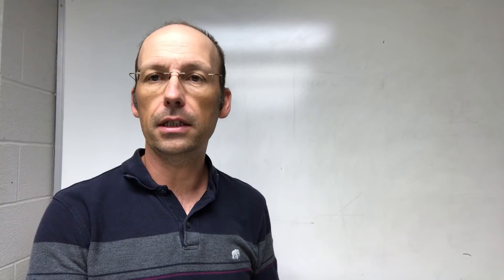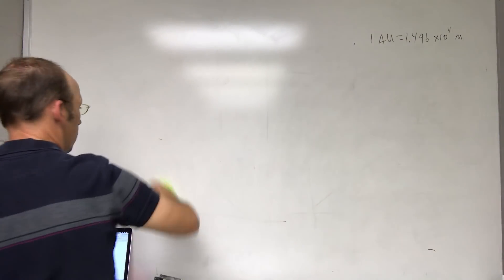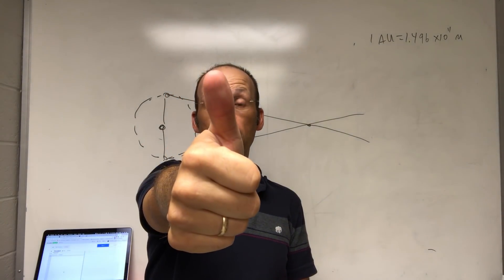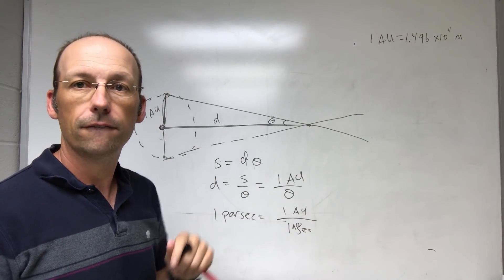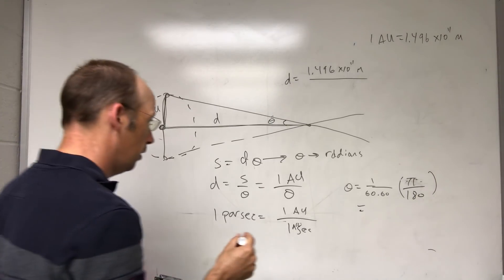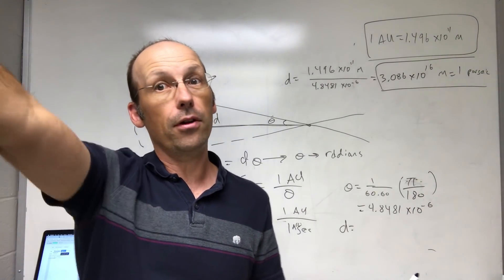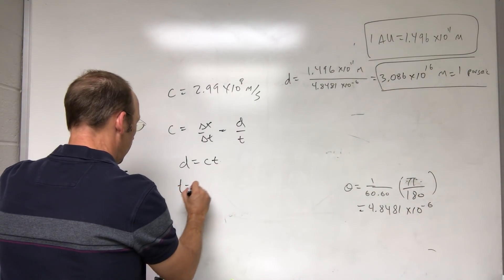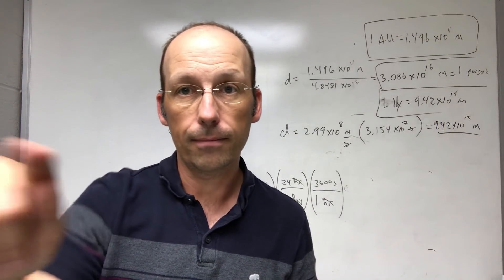Three distance units in astronomy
What are these distance units in astronomy?  The astronomical unit (AU), the parsec, and the light year.

As a demonstration, I calculate these distances in meters.